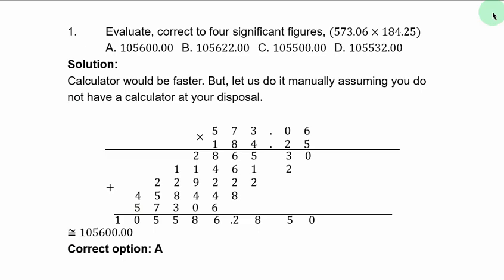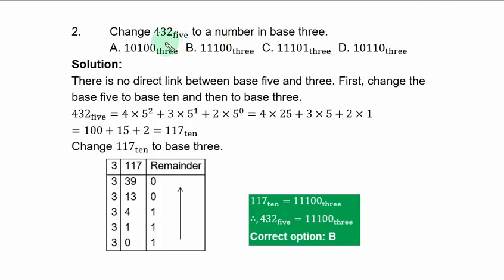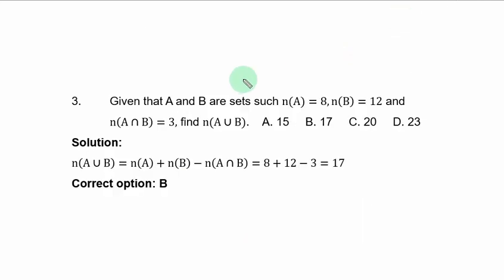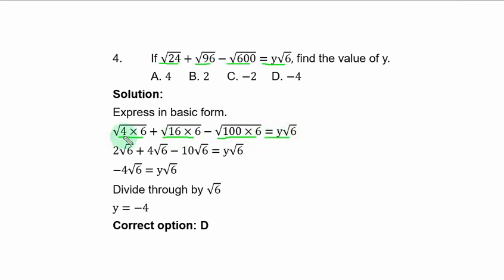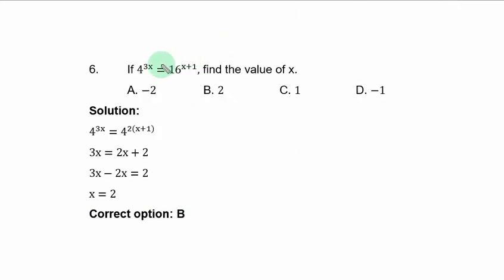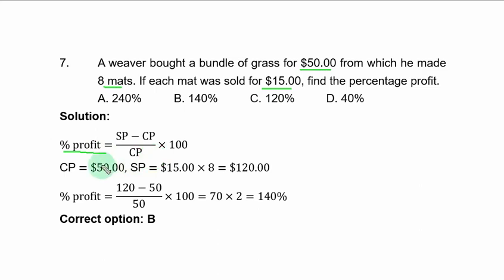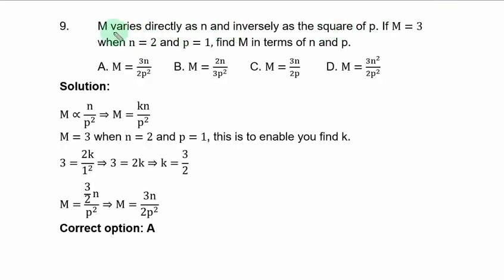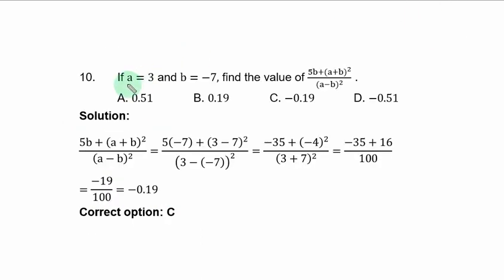WAEC 2022 Mathematics|Objective Questions 1 - 10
This series is question by question analysis of WAEC 2022, Objective section. Ten (10) questions in one pack.